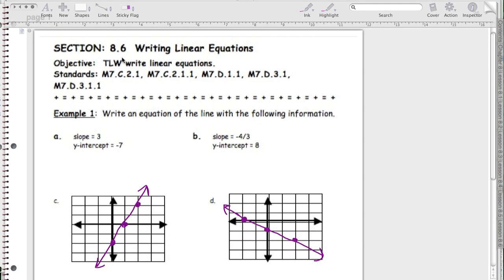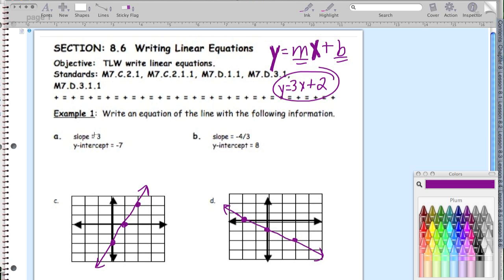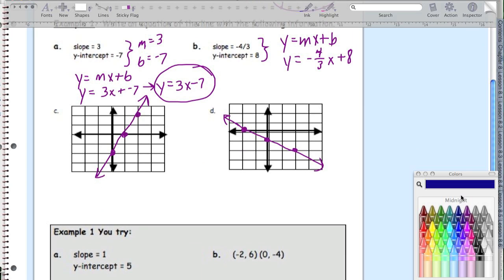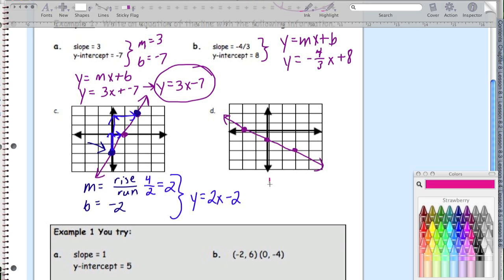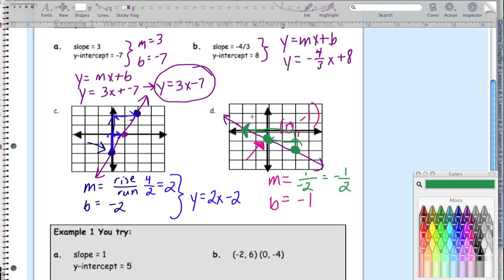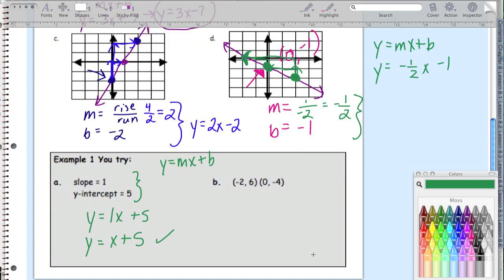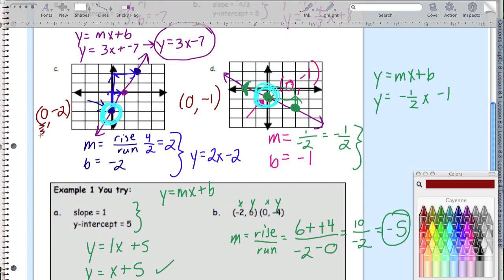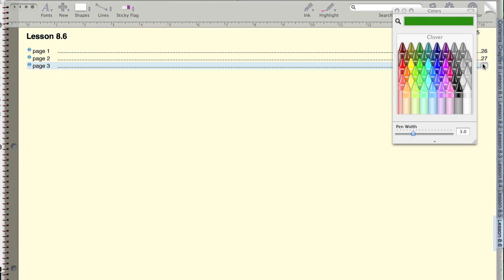Lesson 8.6 HD part 1